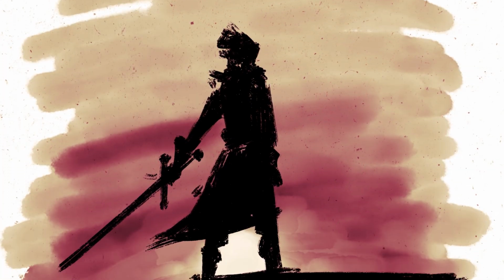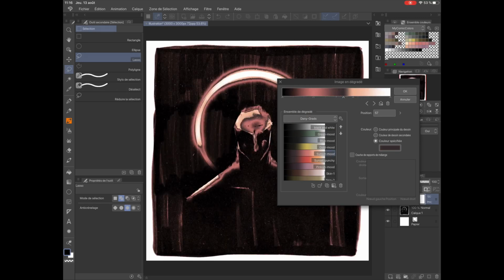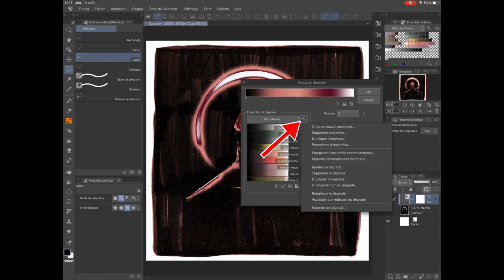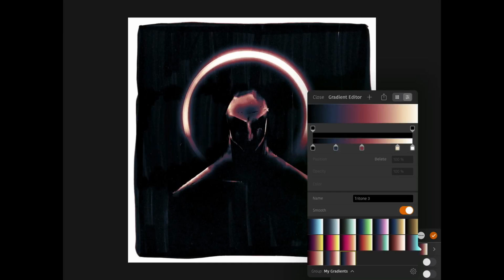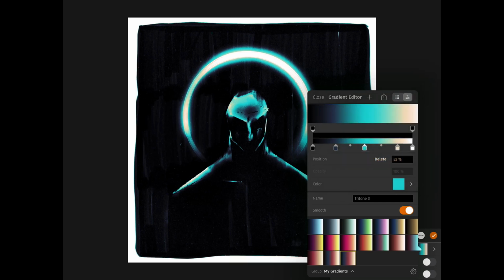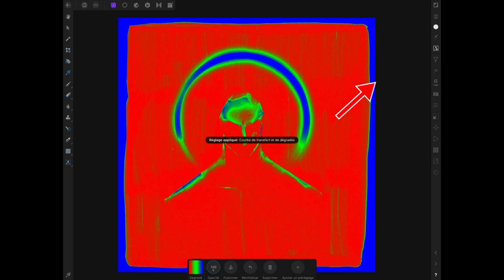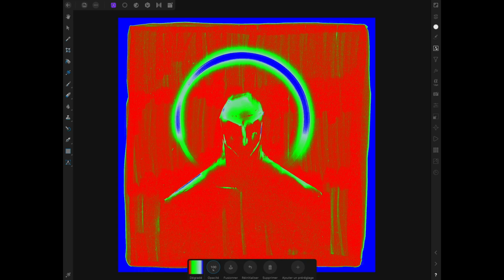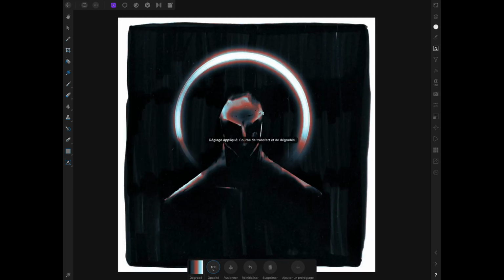HOW to USE GRADIENT MAPS on iPad Pro - with artstudio, clipstudio and affinity photo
Hey everyone, in today’s video I’m gonna go more in depth about how to use gradient maps on iPad apps. We’ll cover the menus in detail about Art Studio, Clip studio and the two apps from affinity, photo and designer.Gradient maps always function the same way, but their implementation inside the apps differ, so let’s get started.

0:00 - Intro
0:58 - Clipstudio
2:25 - Artstudio
3:38 - Affinity photo

If you want to support me you can check  my gumroad channel where’s there free and paid assets to download, from textures, to fonts, and other digital tools I made and use in my work:

If you fancy getting a print of my artwork, some pieces are available ondemand print on INPRNT: